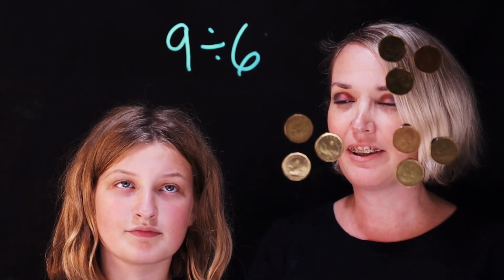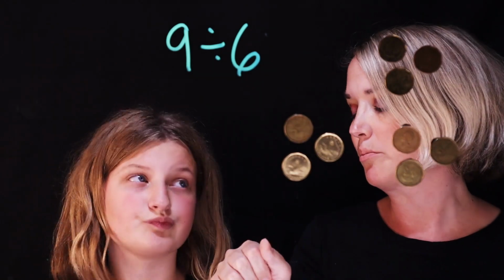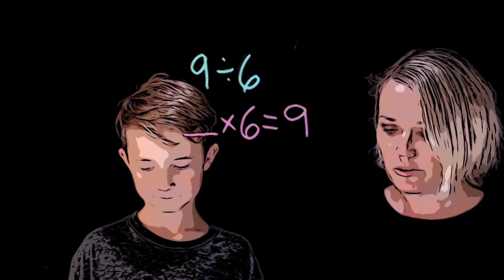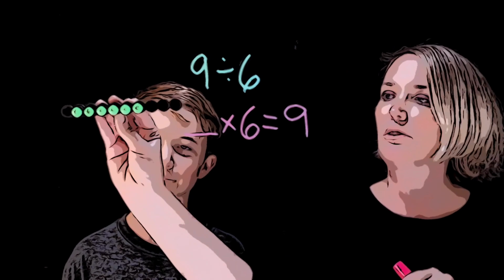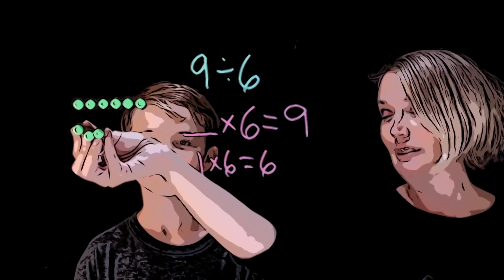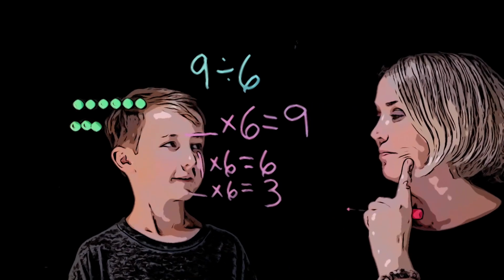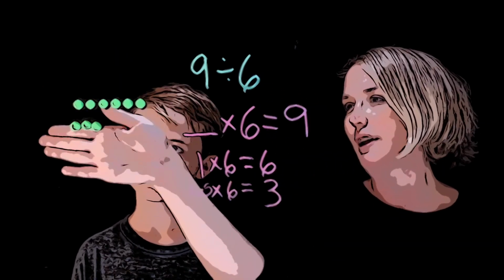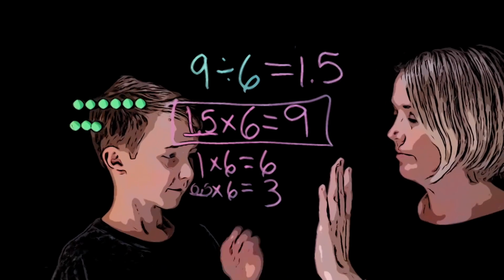Mental Math: 9 divided by 6